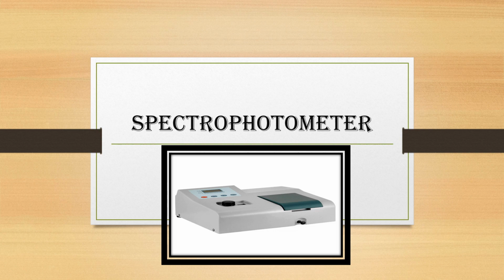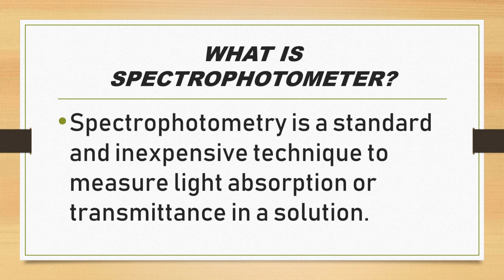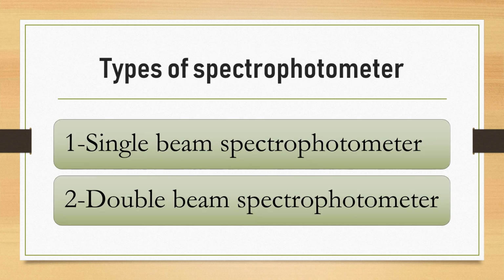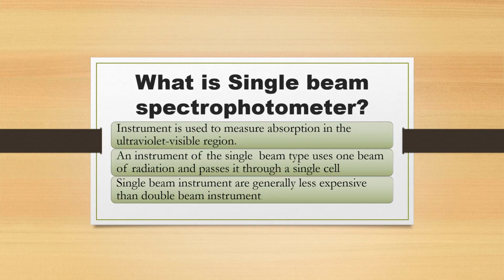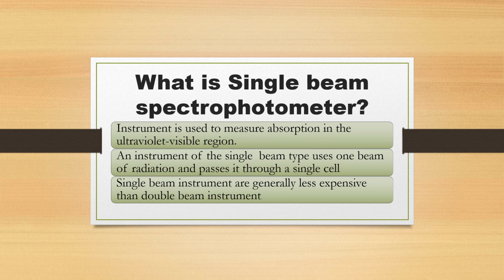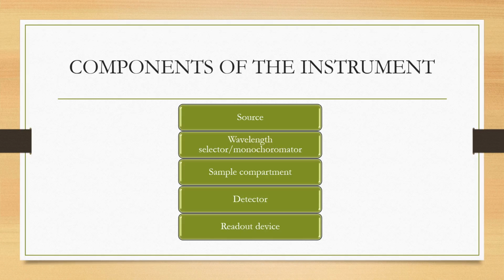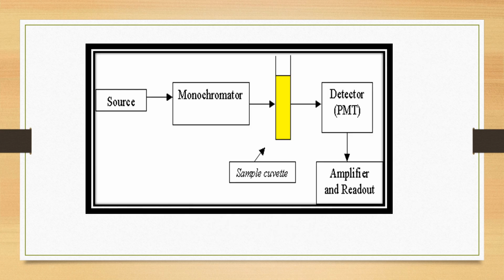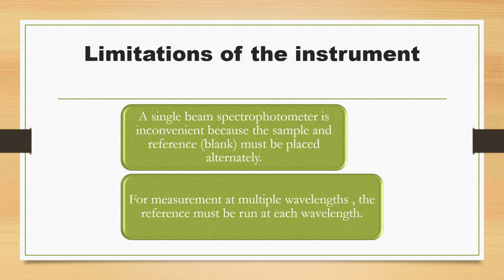Single beam spectrophotometer.